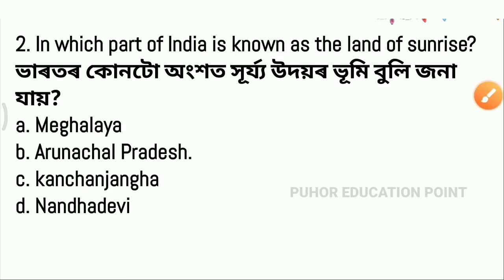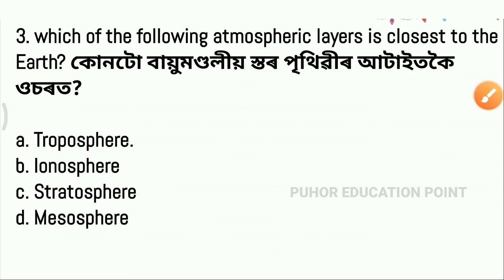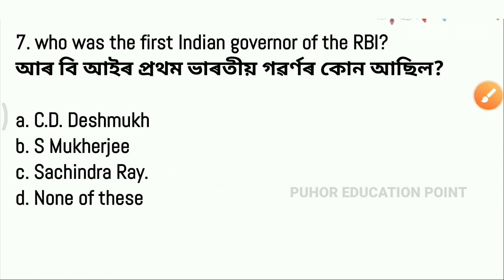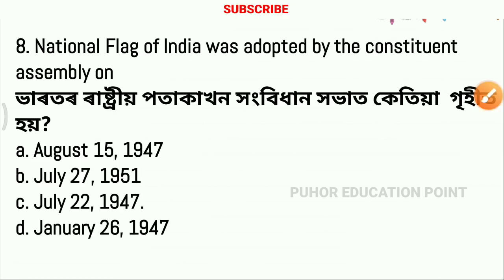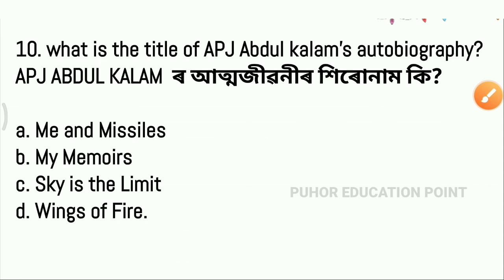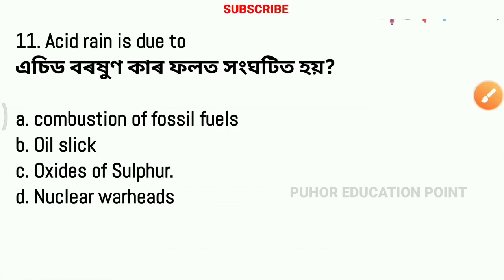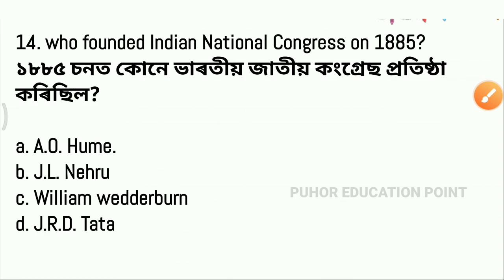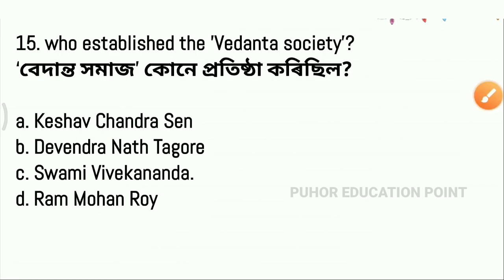DHS Grade 3|| Assam govt job || Mock test part 4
Apdcl and DHs and Dme 2023 grade 3 & 4 exam
Apdcl and DHs and Dme syllabus
 Apdcl and DHsand Dme previous year question paper
 Apdcl and DHs and Dme exam date
exam syllabus 2023
Assam Direct exam
Mock test DHs
Mock test apdcl
Mock test Dme
Apdcl and DHs and Dmeexam preparation
Apdcl and DHsand Dme exam book
Apdcl and DHs and Dme exam 2023
Apdcl and DHsand Dme exam questions and answers
Assam common exam syllabus
Assam common exam 2023
Assam common exam apply online
Assam common exam syllabus 2023
Assam common exam preparation
Assam common exam date
Assam common entrance examination 2023
Assam common exam book
Assam grade III and IV online apply full process

. Puhor education point .